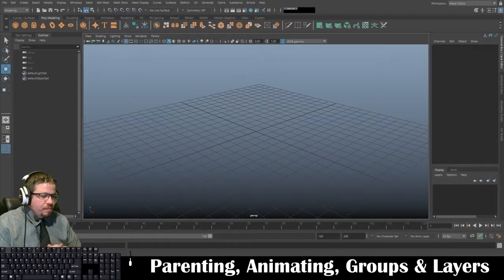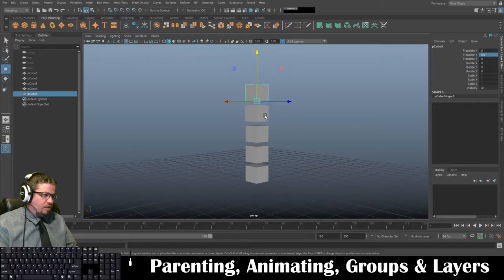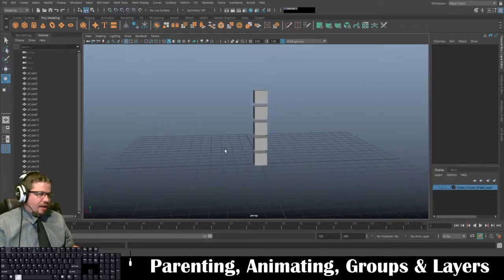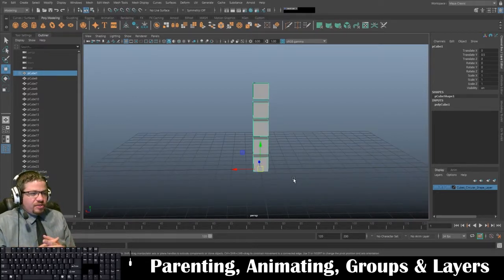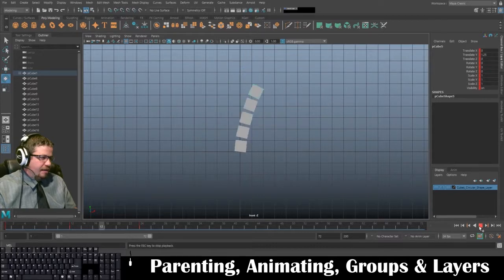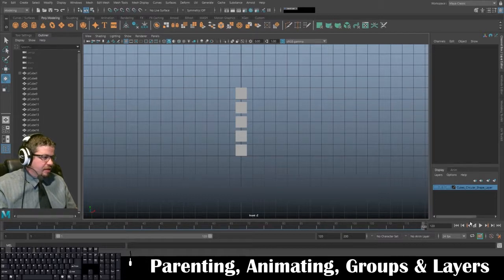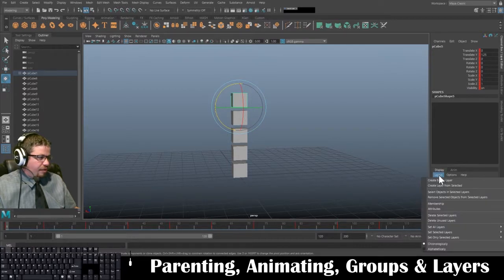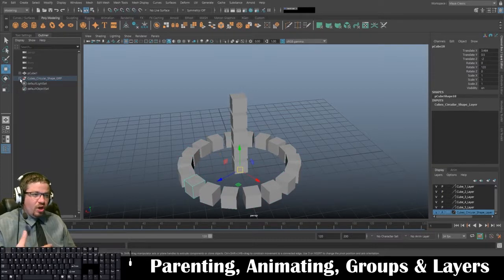Autodesk Maya 2019: Parenting, Animating, Layers, and Groups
This video covers how to parent objects together, animate parented objects together, how to utilize Duplicate with Transform, Layers, and Grouping.

Parenting objects together can be such a useful tool when animating in not only 3D, but also 2D.  Duplicate with Transform is also an excellent modeling tool that can be so effective when utilized for the appropriate times.  Layers and Groups are both excellent tools to use when trying to organize a scene and can even be crucial when rendering.  Especially when you render by layer instead of the entire scene all at once.  This can greatly reduce the render time.